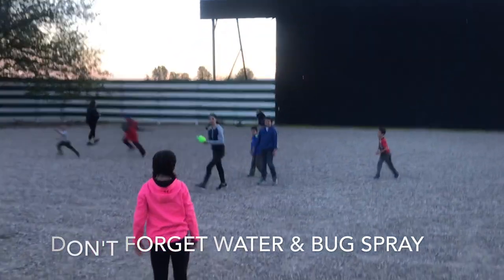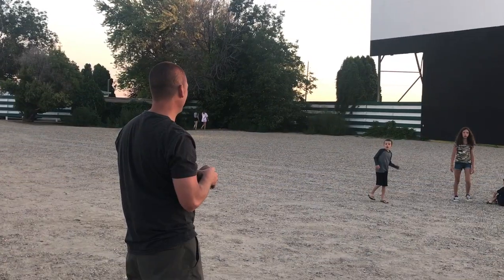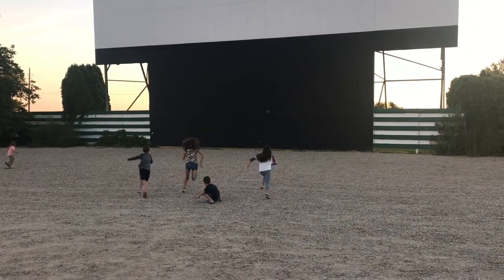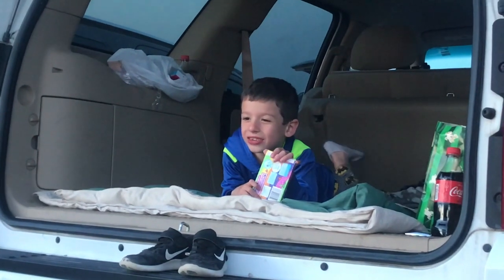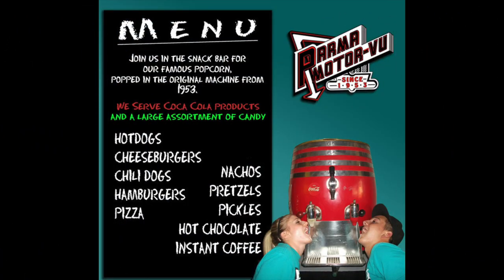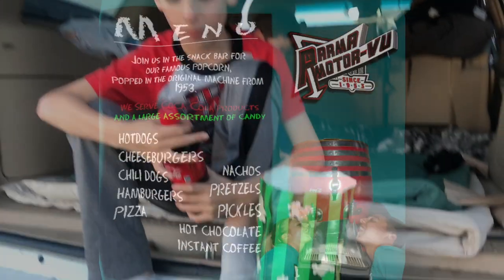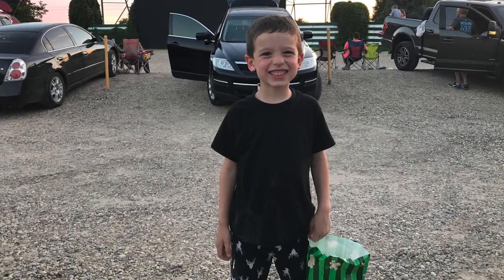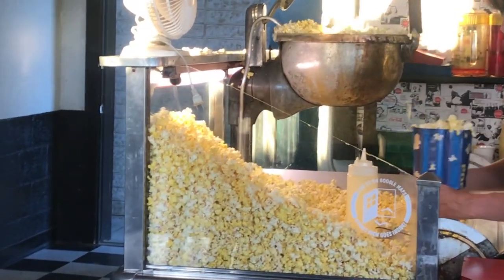Parma Motor-Vu | Drive-In Theater Review | Plus Tips on Taking Your Family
Parma Motor Vu is one of our favorite summer family traditions. In this video we give our full review and some tips on visiting the motor vu with your kids.